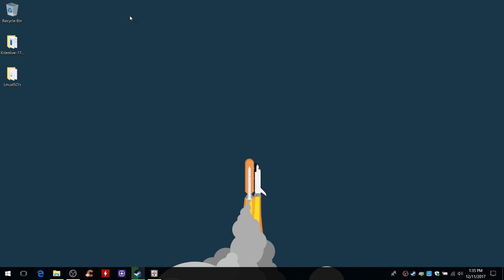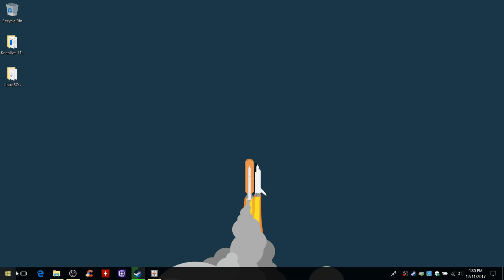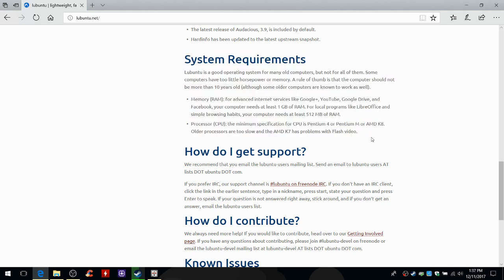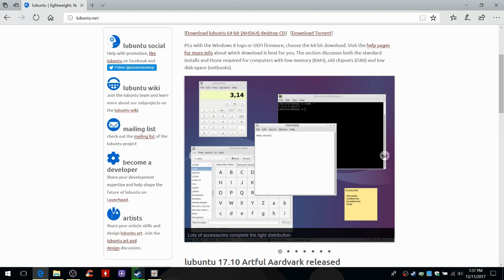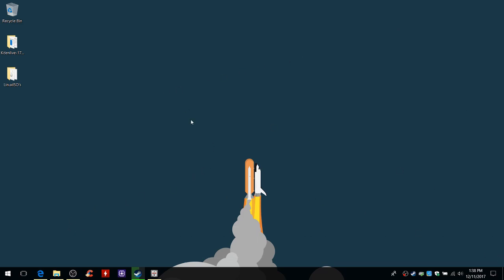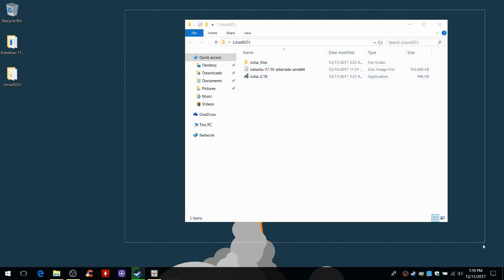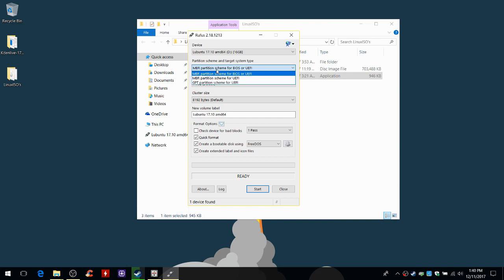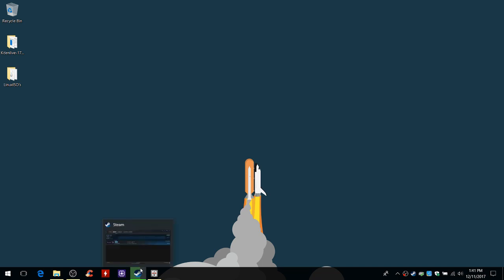Lubuntu | One of the best lightweight distros of 2017/2018!